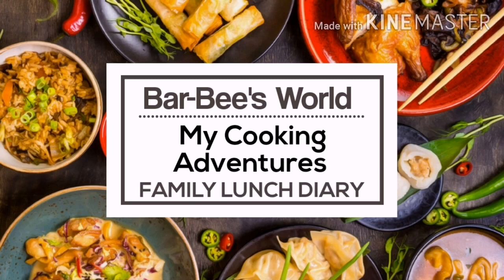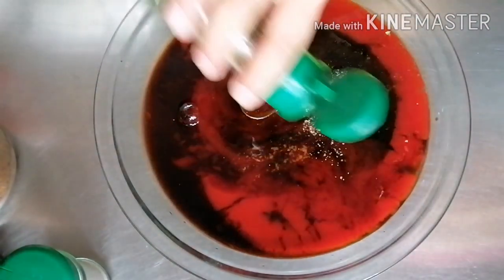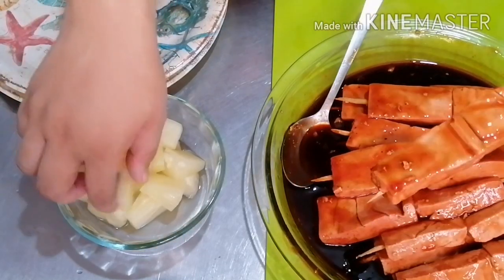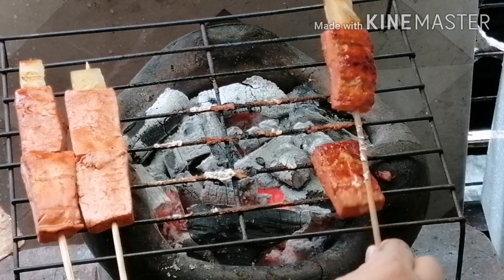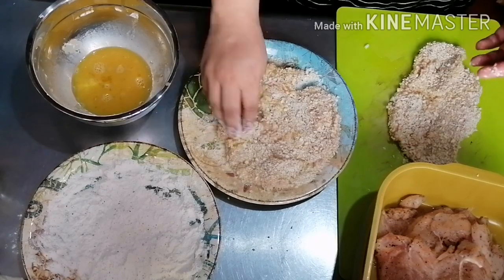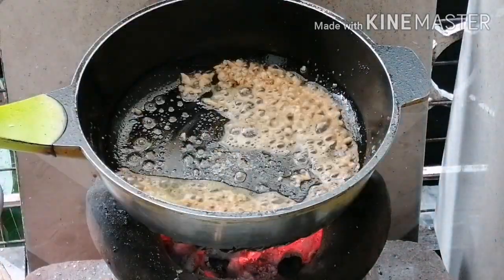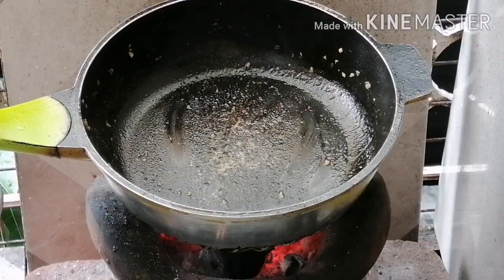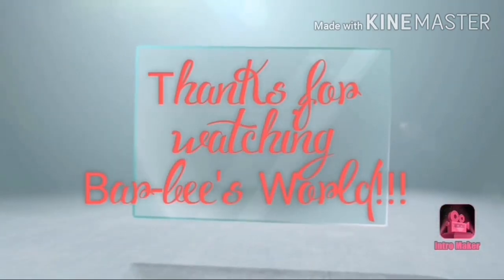Spicy Tofu BBQ Skewers | Chicken Schnitzel | Shrimps & Moringa Alfredo Pasta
Happy birthday, my Brave Little One, Baby Reggie!

00:47 Spicy Tofu BBQ Skewers
7:15 Chicken Schnitzel
10:36 Shrimp & Moringa in Alfredo Sauce Pasta